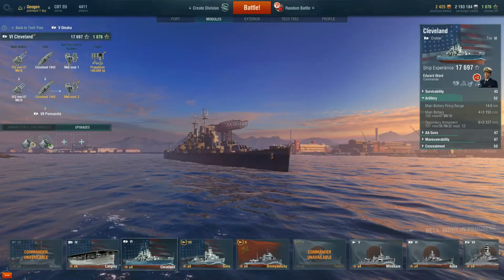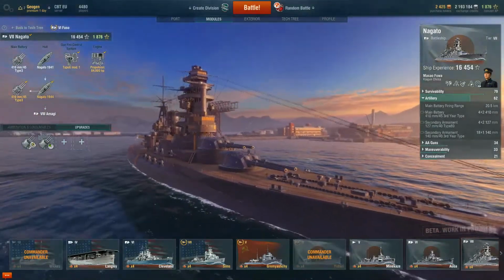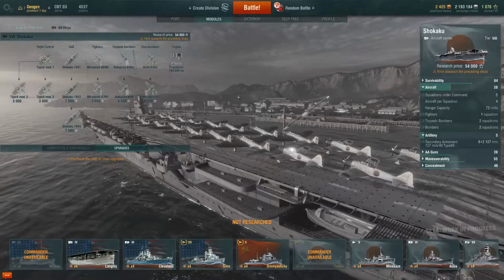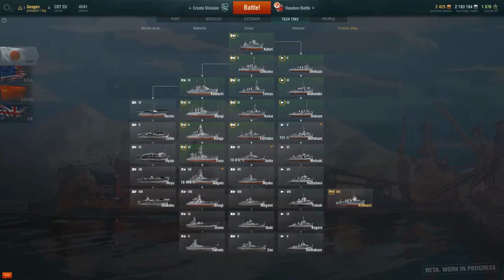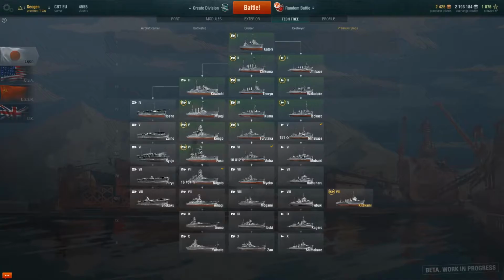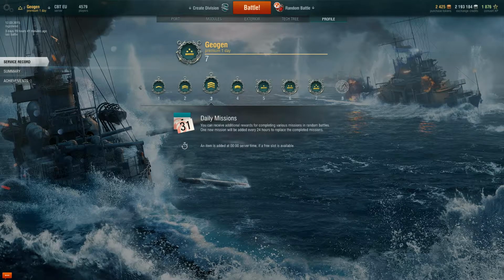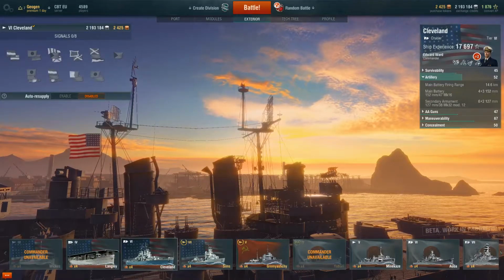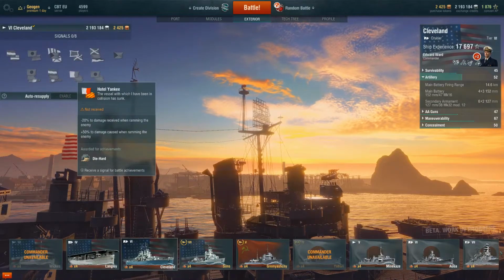|| World of Warships || - Patch 0.3.1!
Hello , its me Geogen back with World of Warships - Patch 0.31 with its shiny new US battleships and changes to its aircraft carriers. The Imperial Japanese navy has also reciveced some attention , mostly in the form of its own aircraft carriers and changes to its cruiser line. There are other changes to which are highlighted in this overview!

As always comments / likes / subscriptions are very much welcome and appreciated!

What is World of WarShips?
World of Warships is a Massive Multiplayer Online Experience that puts you at the helm of warships ranging from nimble destroyers to multi-ton juggernauts, and in the heart of fast-paced sea battles of the first half on the 20th Century!

Learn the strategies and tactic subtleties of war at sea to achieve victory!

"From angling your vessel for the perfect broadside to launching a fast flanking attack with torpedoes, or engaging a battered enemy in an intense one on one duel – Nothing happens the same way twice, and each tactic has its own rewards.

Look forward to a large array of warships and game styles to choose from; struggling for air supremacy with Carriers –, holding the line with Battleships and Heavy Cruisers, and screaming down the enemy battle-line with Light cruisers and Fast Destroyers." - Wargaming.Net NA WOWS Forums